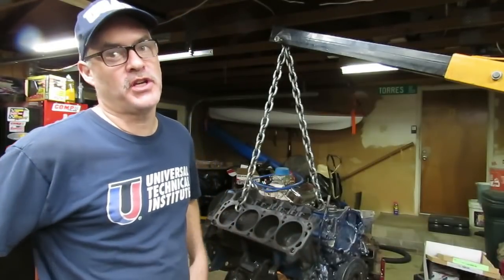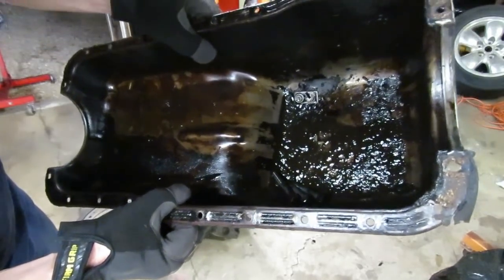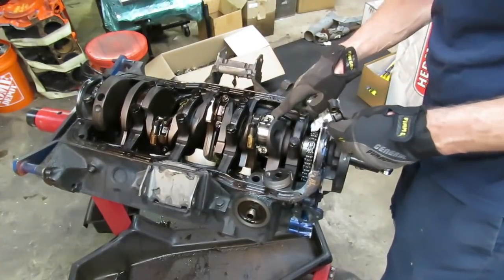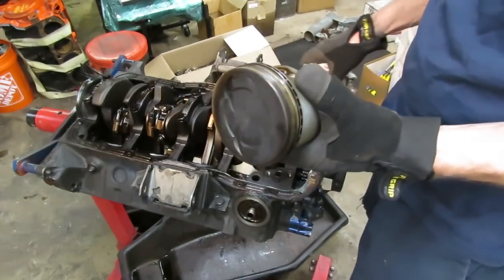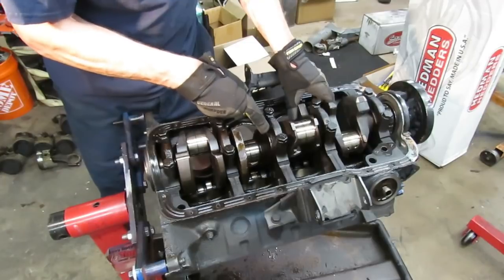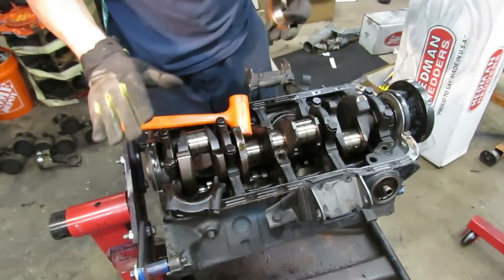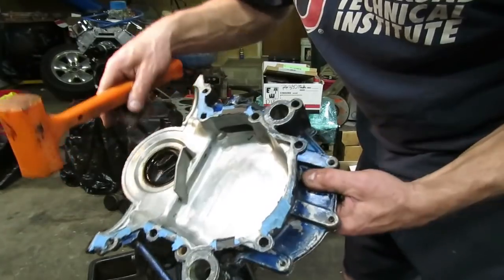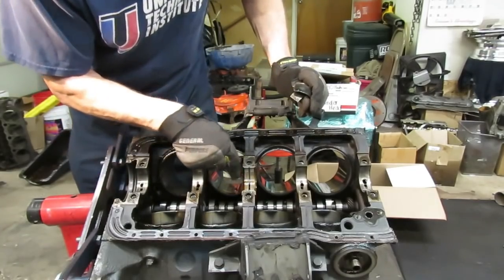How to get more power out of your small block Ford part 2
298 block tear down and inspection